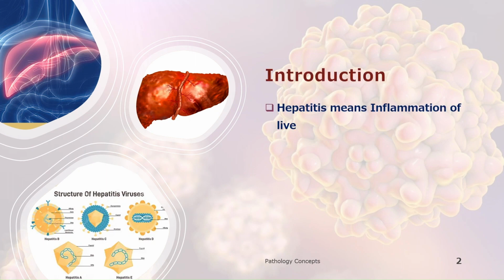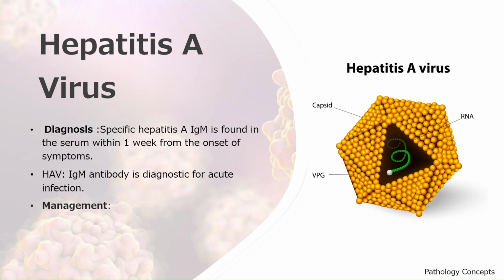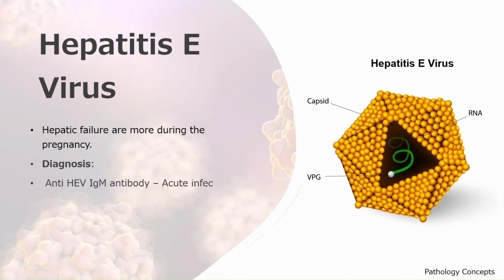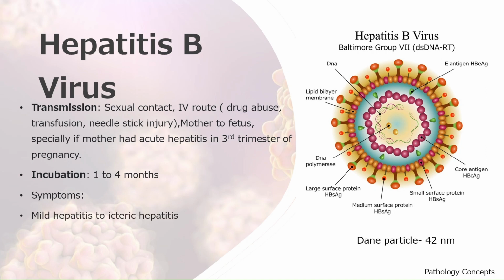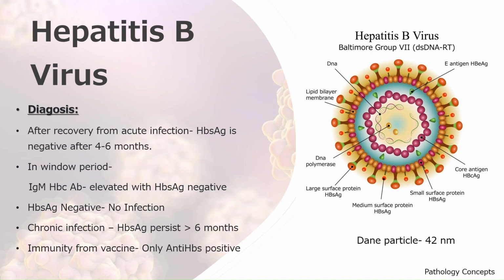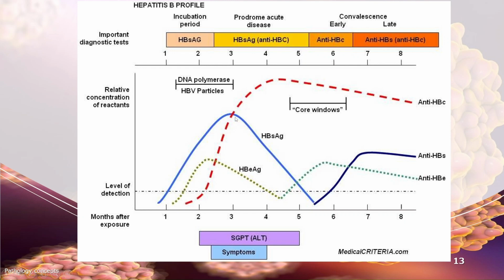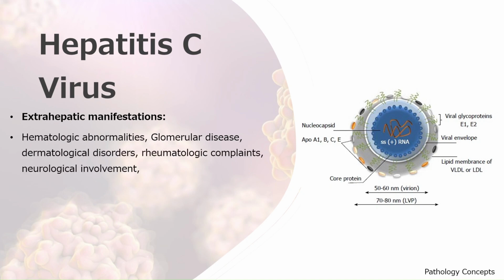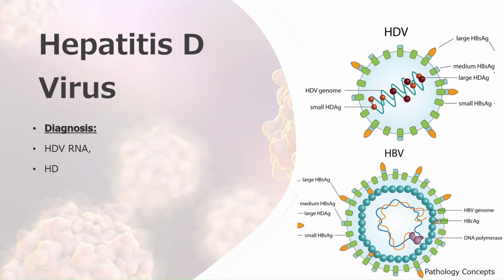Viral Hepatitis | Hepatitis A, B, C, D, E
What is the hepatitis virus? the hepatitis virus infects liver cells and causes inflammation in the liver. There are five known hepatitis viruses—hepatitis A, hepatitis B, hepatitis C, hepatitis D, and hepatitis E. Learn in detail about all.